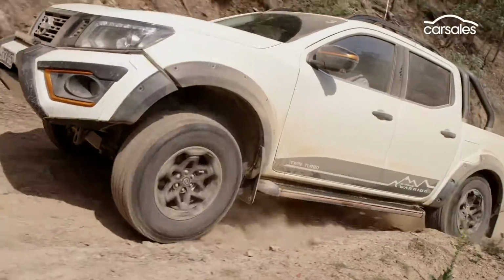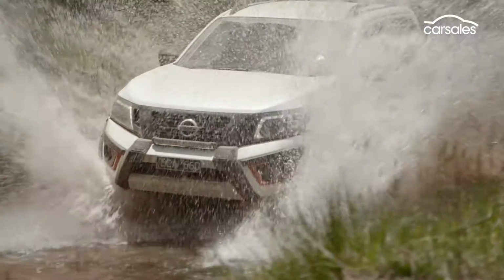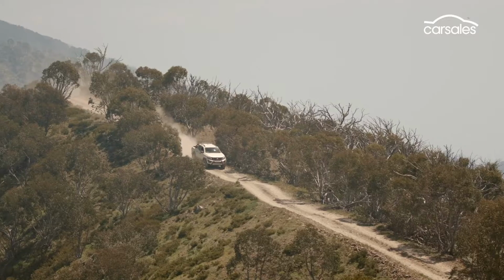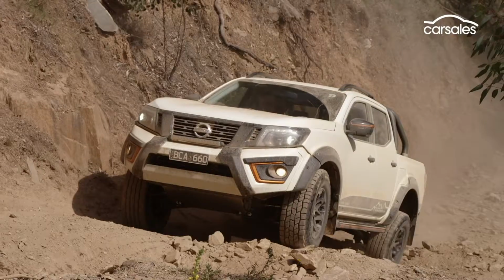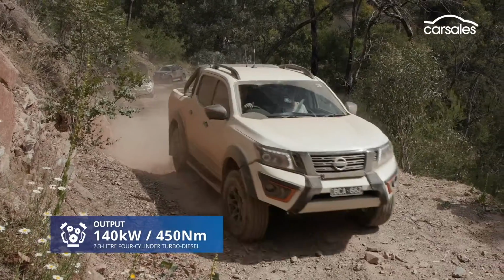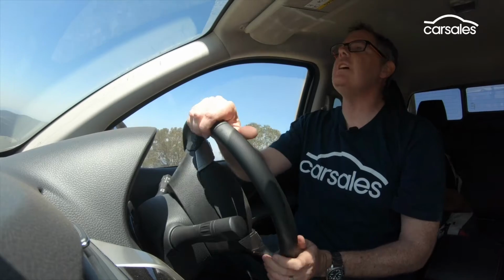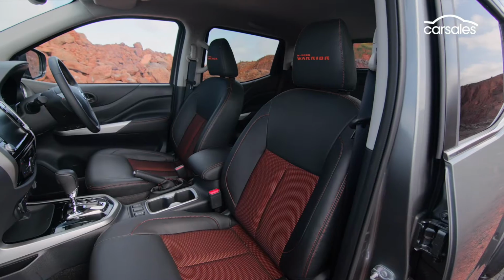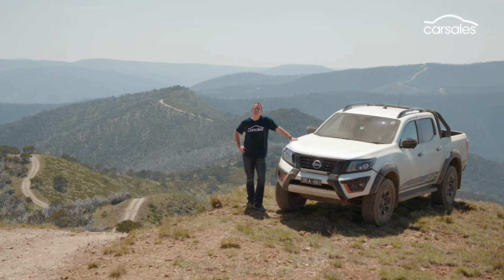2020 Nissan Navara N-TREK Warrior Review | carsales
Toughest factory Navara delivers superior performance off-road and on. Full Review